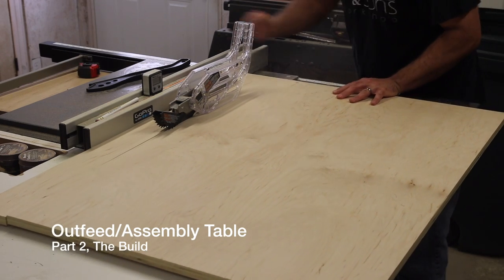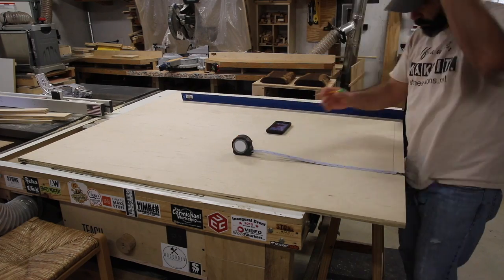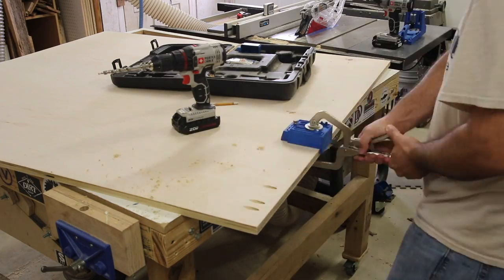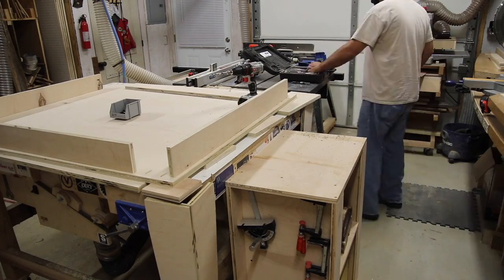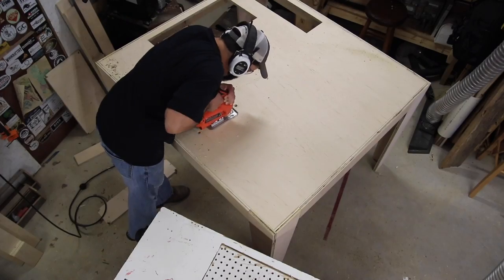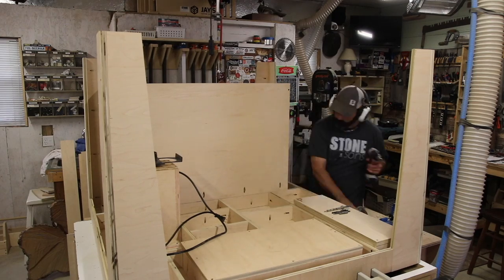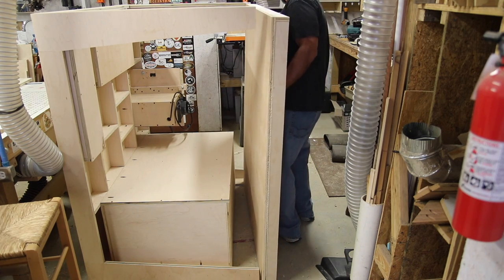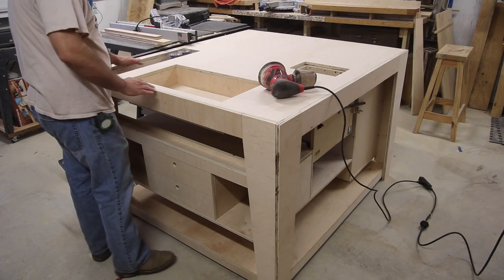Build a Tablesaw Outfeed Assembly Table - Part 2 The Build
Build a Tablesaw Outfeed Assembly Table

Thank you to PureBond Hardwood Plywood for providing the materials for this project.